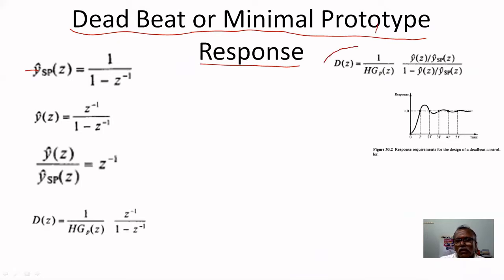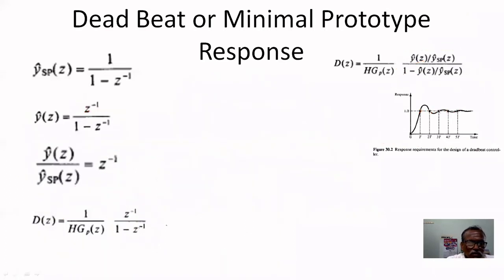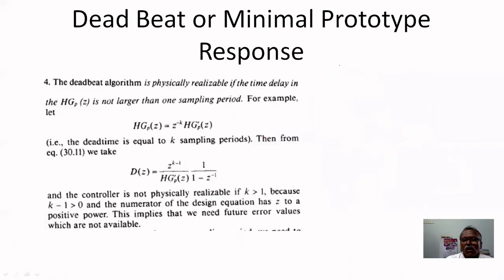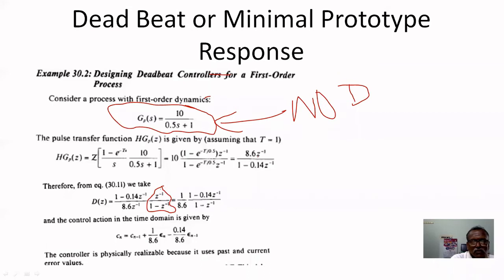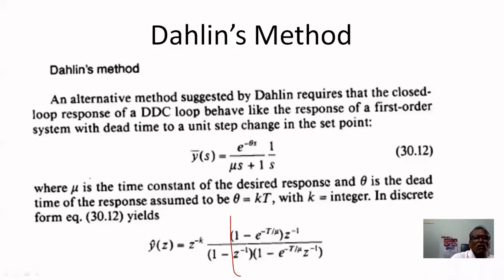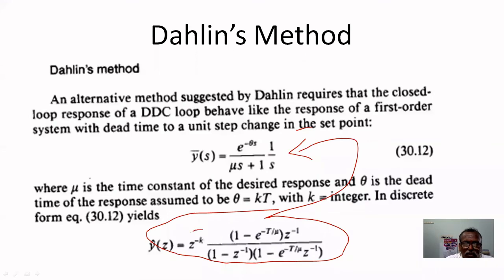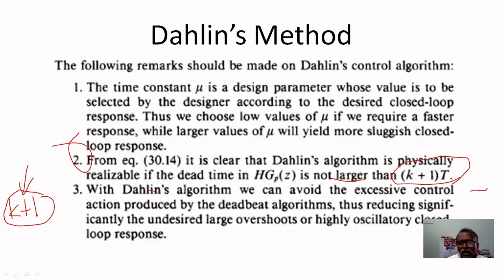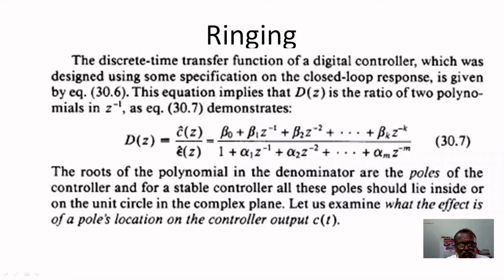Computer Control of Processes Part 10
Design of Dead Beat Controller and Dhalin's Controller, Process Control, Digital Control,